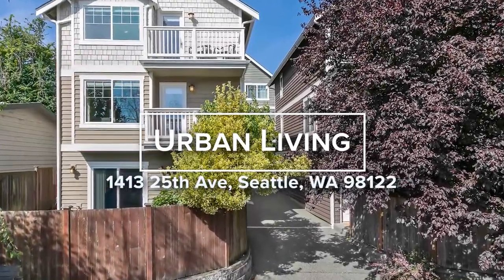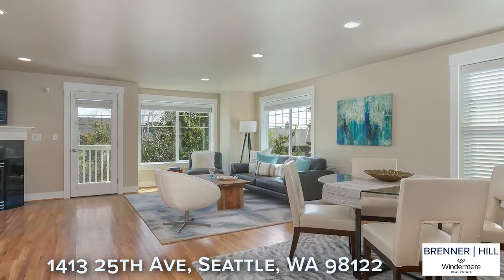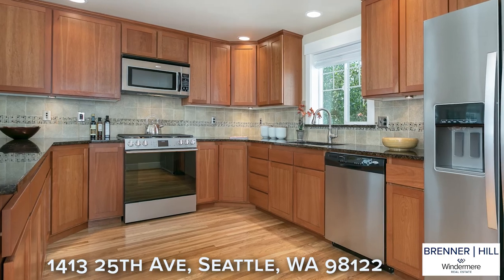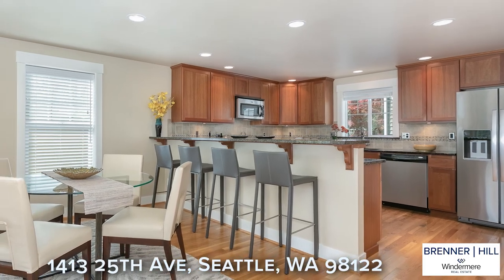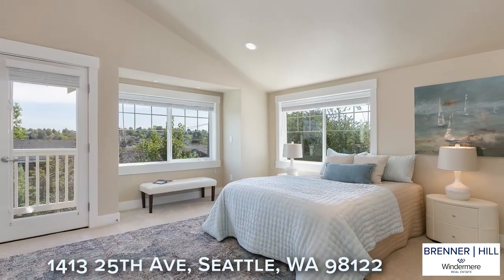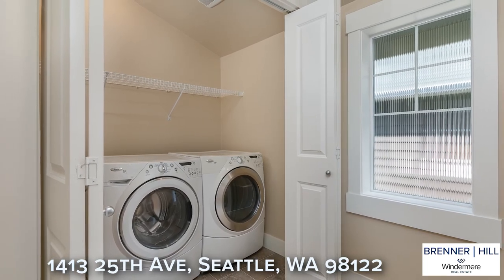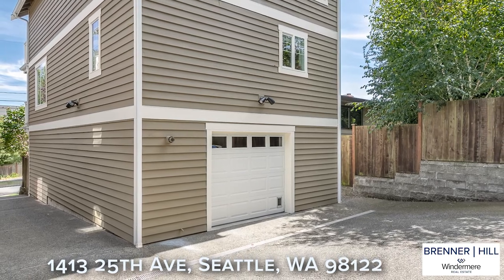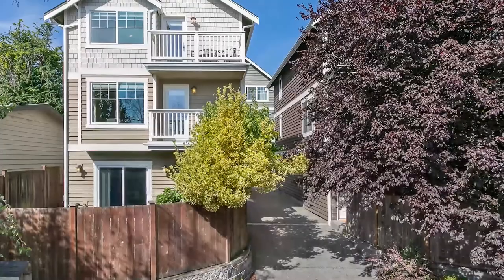1413 25th Ave Seattle, WA 98122 MLS# 1649907 BrennerHill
Available in the Central District!
1413 25th Ave Seattle, WA 98122 MLS# 1649907

Welcome to urban living in the heart of the Central District. You will enjoy being minutes to everything we love about city living! Walk to restaurants, bars, parks and easy access to public transportation.

Bright, spacious and impeccably maintained, this is not your typical townhouse. You will appreciate the open living room with tall ceilings, large windows, corner fireplace and sunny east-facing deck. The generous kitchen with wood cabinets and granite counters offers plenty of storage and counterspace for all of your kitchen gadgets. The chef in the home will love cooking on the 6 burner gas range. With 700 sq/ft on this level, there is plenty of space for a dedicated dining area. This is a rare luxury that is typically not offered in smaller town homes.

We love the layout of the home, which maximizes the use of space. The upper level features vaulted ceilings and two roomy bedrooms. The primary bedroom enjoys large west facing windows and plenty of closet space. The upper level is serviced by a full bath. For your convenience, laundry is also located on this level.

The lower level bedroom features a sliding door to the fully fenced front yard with garden area, and an attached full bath. This would make a great guest area, private home office or TV room.

Whether you have a car or not, you will love the over-sized one car garage. Sometimes it’s the small things that make a home so much more enjoyable. Having a larger one car garage in an urban setting is one of those small pleasures. There is plenty of room for a car and additional storage.

The virtual walkthrough, additional photos, full home inspection report including sewer scope are all available on the home’s

Check out the popular neighborhoods around this home.

In the hip Pike/Pine corridor, on the edge of the Capitol Hill neighborhood, indie boutiques and artisan coffee roasters fill converted early-1900s garages and auto dealerships. Trendy eateries serve house-made pasta, tacos al pastor, and gourmet burgers, while a lively nightlife scene includes buzzing gay bars and raucous student hangouts. Cal Anderson Park has tree-lined walking paths and a large sports field. Looking for a great place to eat? Check out one of Steve’s favorite restaurants on Broadway, Olmstead Restaurant, a great place for brunch, lunch, dinner or a drink. On the north end of Capitol Hill, is the ever-popular Volunteer Park and Asian Art Museum.

Rising behind the downtown retail core, First Hill is a diverse jumble of high-rise apartments, historic mansions and hospitals. The Frye Art Museum displays works by 19th- and 20th-century European and American painters. Nearby, Roman Revival Town Hall Seattle is a cultural venue and community hub hosting lectures, author readings and concerts. Casual eateries cluster on Madison Street and near Seattle University.

Madison Valley is a neighborhood in Seattle WA, adjacent to Capitol Hill, Madrona, and Madison Park. Located near the Washington Park Arboretum, Madison Valley has been called “Little France” in recognition of its many outstanding French restaurants. Madison Valley is two miles east of downtown Seattle and one mile west of Lake Washington. Madison Valley is a quiet Seattle neighborhood with a European flavor. The business district is an eclectic mix of sophisticated shops, services, and restaurants. Independently owned businesses attract visitors from afar, and shopkeepers greet customers by name. Close proximity to downtown makes it a desirable place to live. Check out one of Steve’s favorite Mexican restaurants in Madison Valley, Cactus Restaurant.

Seattle Area Real Estate Brokers
Steve Hill and Sandra Brenner
Windermere Real Estate
12250 Greenwood Ave N
Seattle WA 98133
BrennerHill.com

Buy a townhouse in Seattle
Buy a town home in Seattle
For sale in Seattle
Seattle Real Estate
central district homes
zillow central district seattle
homes for sale
central district, seattle
central district townhomes zillow
zillow houses for sale
homes for sale capitol hill, seattle
Seattle Townhouses For Sale - All Listings For Sale Near You
Seattle WA Townhomes & Townhouses For Sale
Central District, Seattle, WA Townhouses for Sale
Central District, Seattle, WA Homes for Sale & Real Estate
Central District - Seattle Real Estate
Central District Real Estate & Homes for Sale
Townhomes for Sale in Seattle's Central District
Seattle, WA Townhouses for Sale
Seattle, WA Condos & Townhomes for Sale